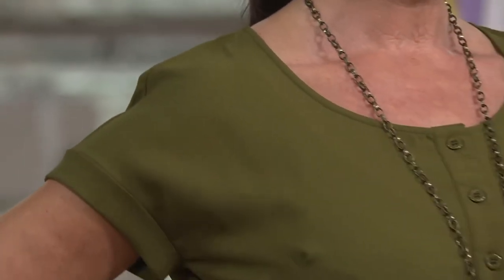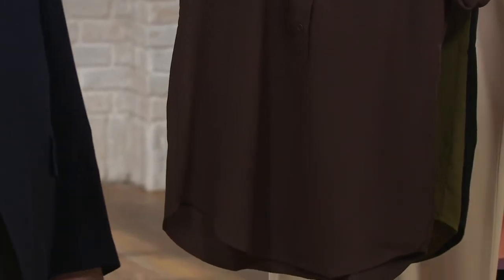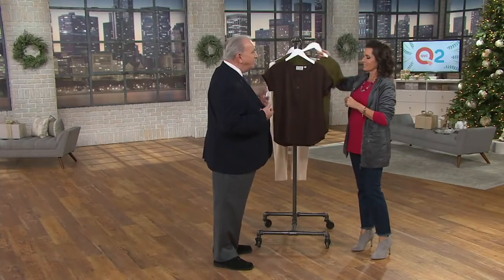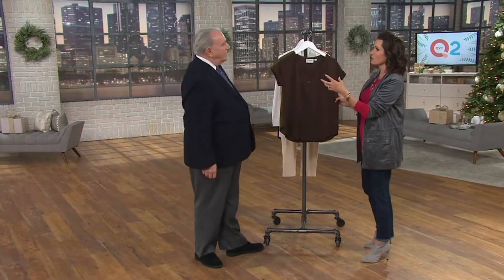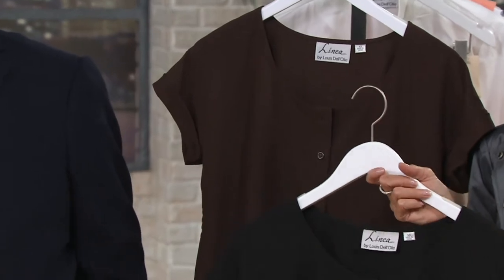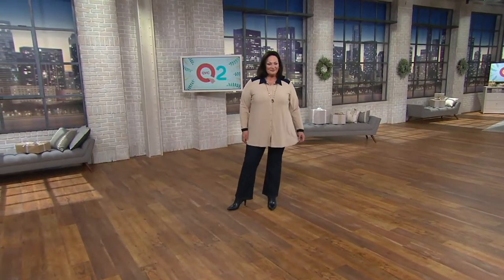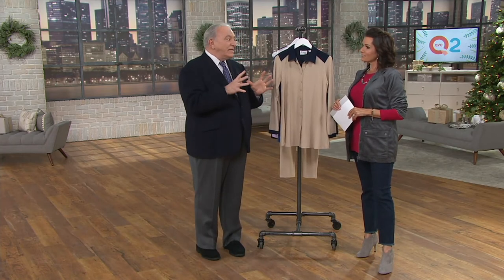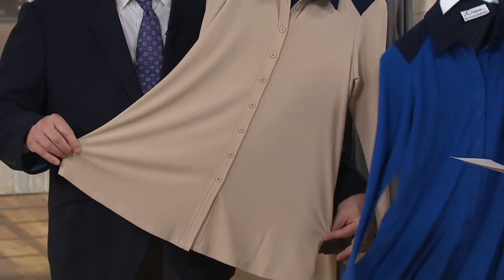Linea by Louis Dell'Olio Short Sleeve Scoop Neck Top on QVC